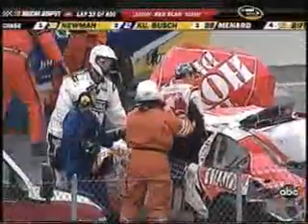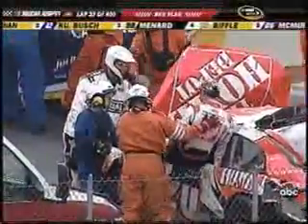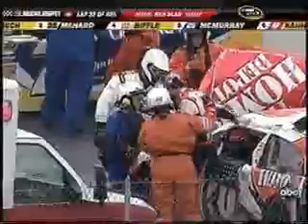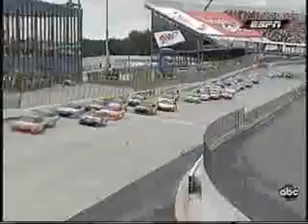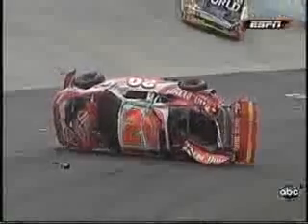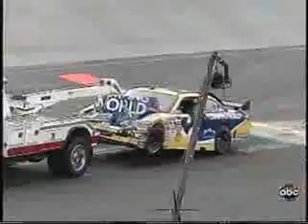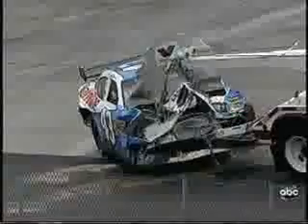Joey Logano Wild Flip At Dover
Logano, 19, walked away from the crash startled and later called it the "wildest ride" that he's ever been on.

Logano, a rookie in the series, got turned sideways entering turn 3 at the 1-mile oval, slid up the track, collected three other cars and suddenly started barrel-rolling down the corner. The No. 20 Joe Gibbs Racing machine rolled over violently seven times before coming to a stop at the apron of the corner.

"It just startled me," said Logano. "That was the wildest ride I've ever been on. You can't go on a roller coaster any wilder than that."

The incident started in the middle of the pack on the first lap after a restart on Lap 30. Logano was running on the inside line on the backstretch when Bobby Labonte in the No. 96 tried to fill a hole between Logano and Dale Earnhardt Jr. The No. 96 clipped Logano's nose.

As Logano backed off, Tony Stewart bumped the No. 20 from behind and spun Logano sideways to the inside of the track. Logano's momentum shot the No. 20 back up on to the track in turn three where he collected Reed Sorenson, Martin Truex Jr. and Robby Gordon. Logano's car was hit broadside by Sorenson, forcing it on to its side and then into seven door-over-door flips.

"It started rolling and I was like, 'Please make this stop,'" Logano said. "It just shows how safe these cars are."

Logano's car came to a rest on its side before falling back onto its wheels at the bottom of Dover's banked corners between turns 3 and 4. Safety crews immediately arrived at his mangled race car as NASCAR put the red flag out to halt all on-track action.

"I'm glad Joey is OK," Robby Gordon said after the incident. "I remember being stopped there and looking and watching it flipping and flipping and flipping."

Stewart, who raced Logano's No. 20 just last season, seemed to feel pretty sick about the incident when he was interviewed over his in-car radio by the ESPN booth.

"I wish I would have saw that coming," said Stewart. "I don't know how to say sorry enough to Joey."

Fortunately, Logano's wreck is exactly the type of crash that a NASCAR Sprint Cup race car is designed to handle. The car has a solid roll cage built under the body and is designed to tear away parts during an impact -- decreasing the amount for force felt by the driver.

Logano's car never came to a complete halt -- the worst type of wreck in NASCAR -- and instead dissipated energy with every roll. The restraint system inside the car also aided Logano by holding his body and head in place and not allowing them to flop around as the car turned over.

Logano earned his first-career Sprint Cup win earlier this season in a rain-shortened race at New Hampshire Motor Speedway to become the youngest winner in Sprint Cup history.